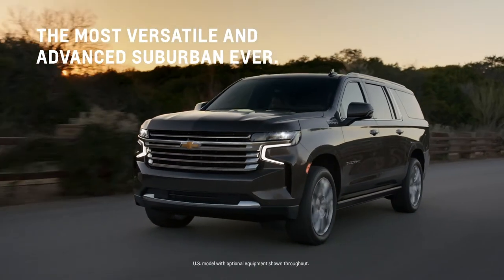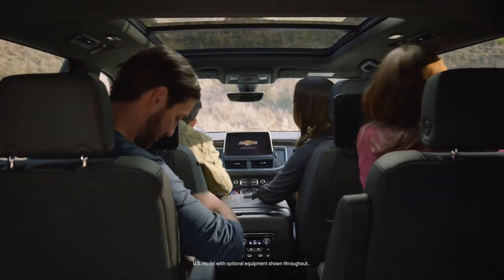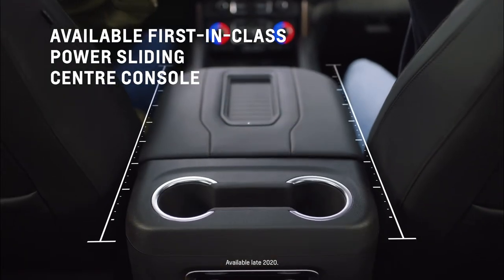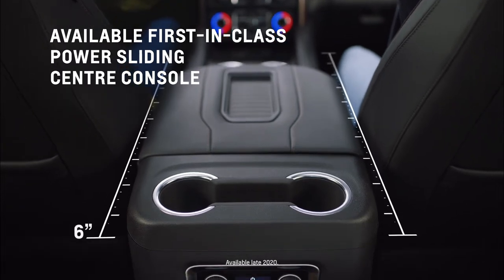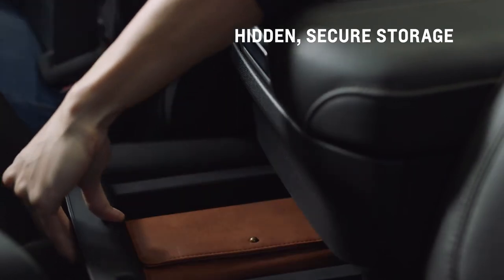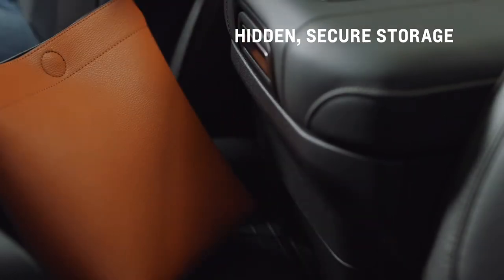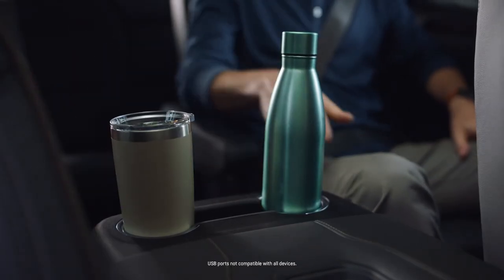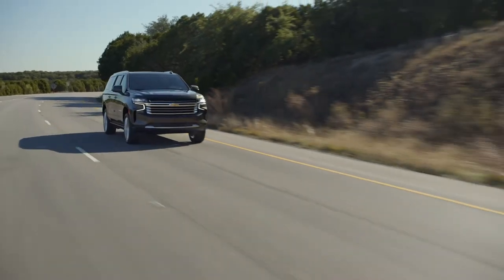All-New 2021 Suburban: Power Sliding Centre Console | Chevrolet Canada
Discover the convenience of the available power sliding centre console in the All-New 2021 Chevrolet Suburban. The first-in-class power sliding centre console offers rewards for both front and second row passengers. Offering an expansive storage area with a hidden storage drawer and a flat area for a purse, small backpack or other items. Second row passengers have easier access to cup holders, temperature controls and USB ports* when the power sliding console is slid backwards. Convenience moves forward and backwards in the All-New 2021 Chevrolet Suburban.

*Available late 2020. USB ports not compatible with all devices.